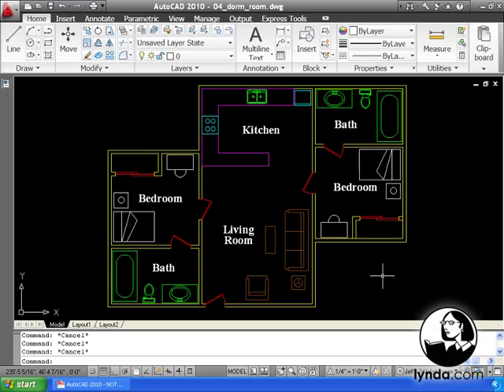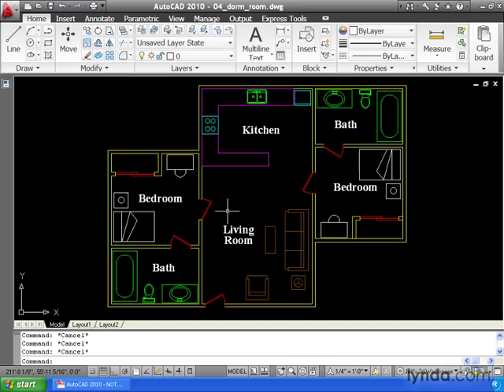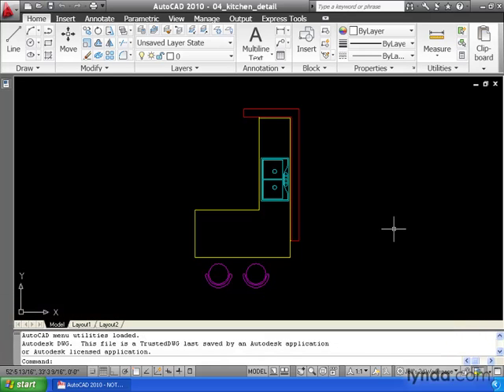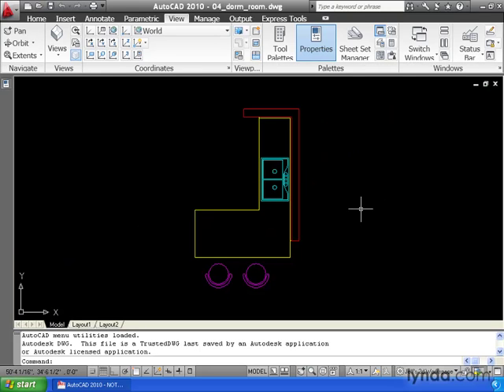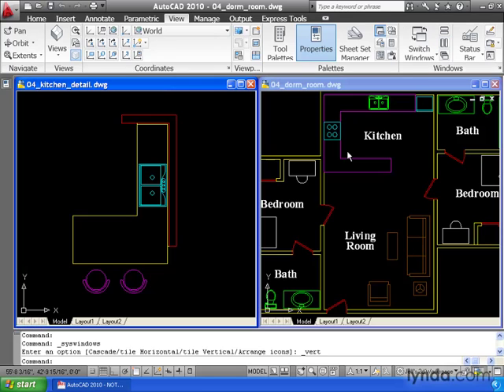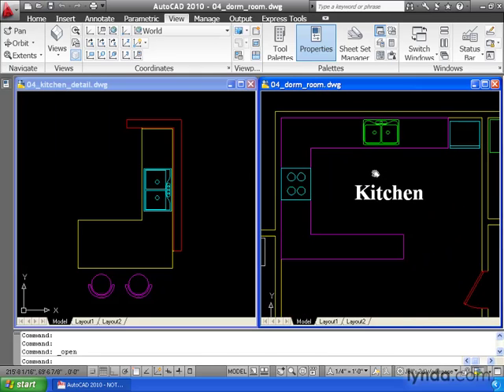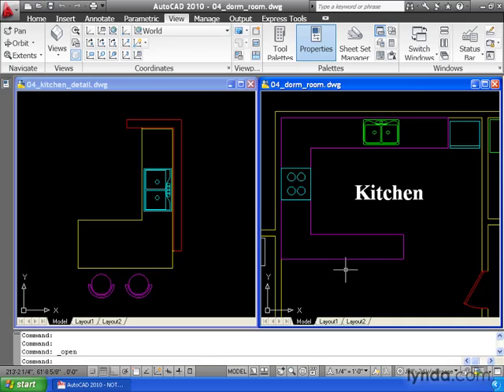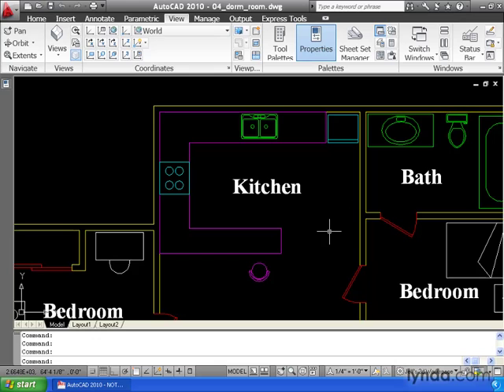02 04. multipleDoc.mov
1.Touring the Interface
2. Opening, Viewing, and Saving Drawings
3.Creating Basic Geometry
4.Understanding Drawing Units
5.Maintaining Accuracy
6.Using Specialized Drawing Commands
7.Making Primary Modifications
8.Selecting Geometry
9.Refining Geometry
10.Organizing Drawings
11.Adding  General  Annotations
12.Dimensioning
13.Generating and Managing Reusable Content
14.Accessing Specialized Tools
15.Plotting
16.Creating Properly Sized Annotations on Plotted Drawings
17.Sharing Data
18.Conclusion